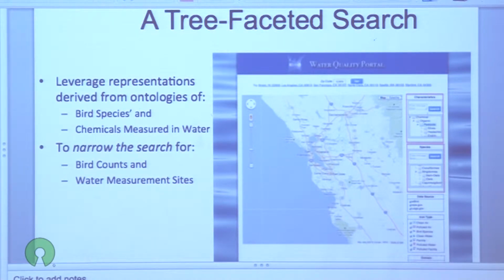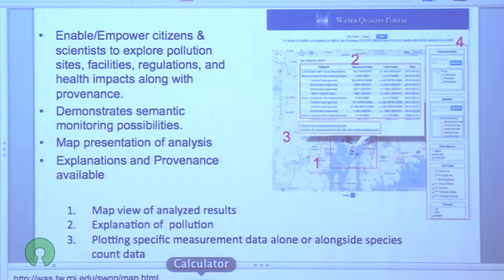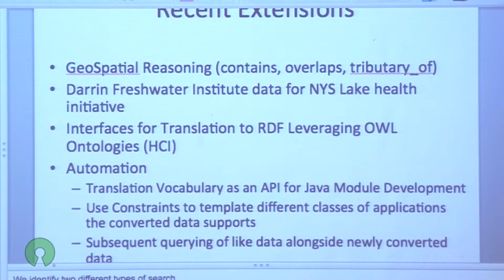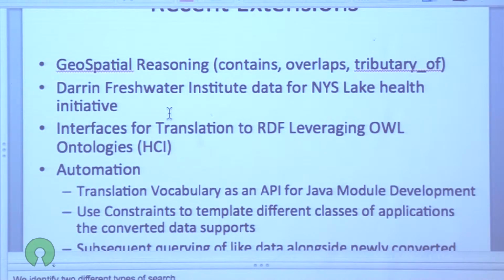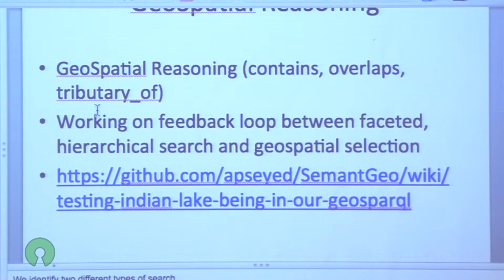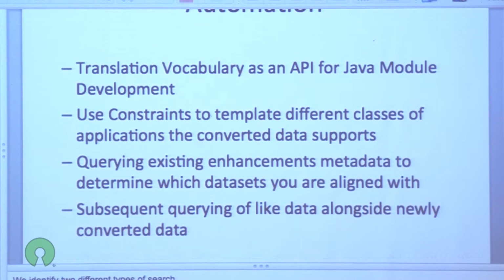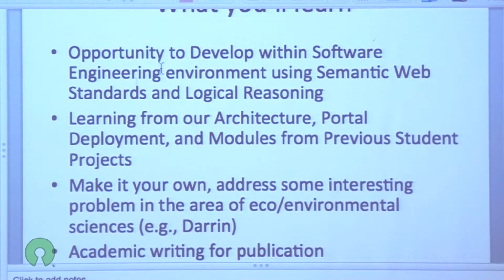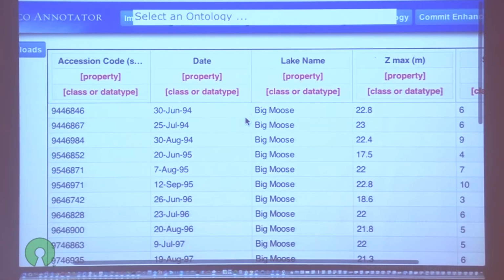RCOS Fall 2013 - Meeting 2 - Semanteco